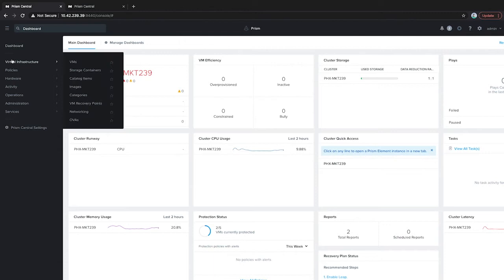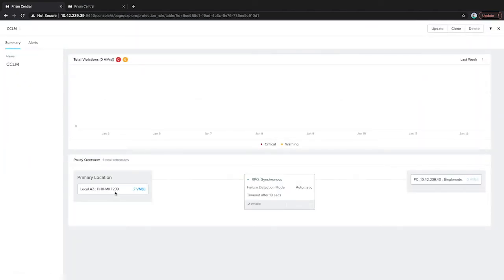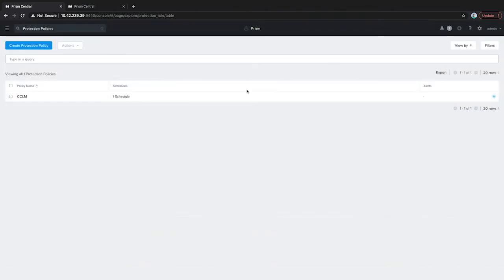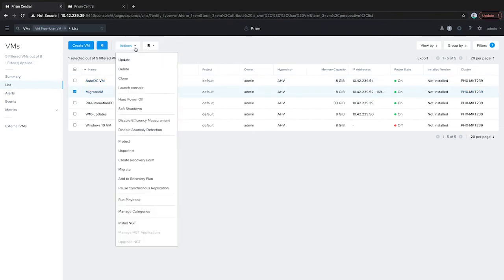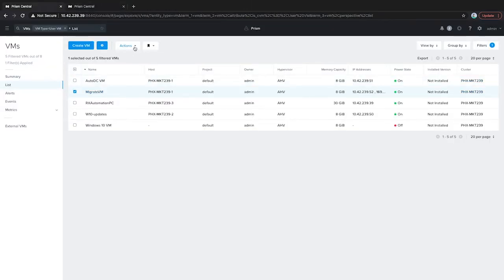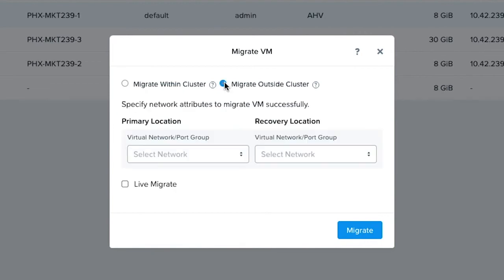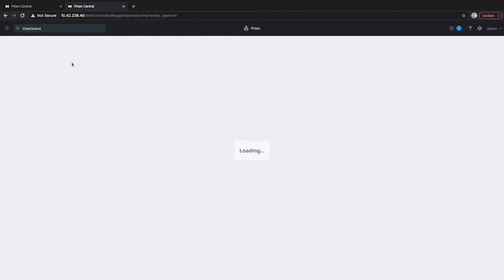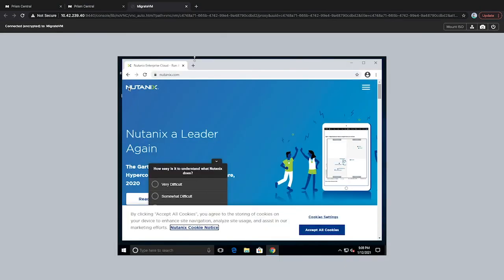AHVクラスター間でのライブマイグレーション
【日本語字幕をオンにしてご覧ください】
この動画では、同期保護ポリシーを用いて、あるAHVクラスターで動いている仮想マシンを、別のAHVクラスターにライブマイグレーションする手順をご紹介します。